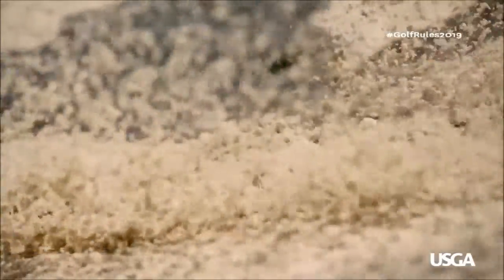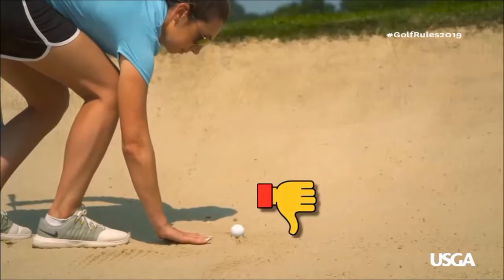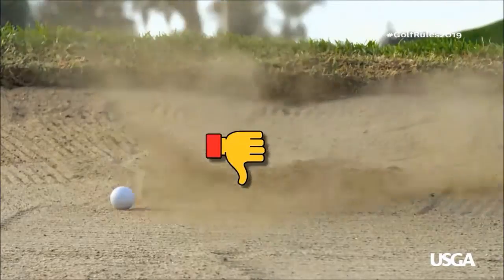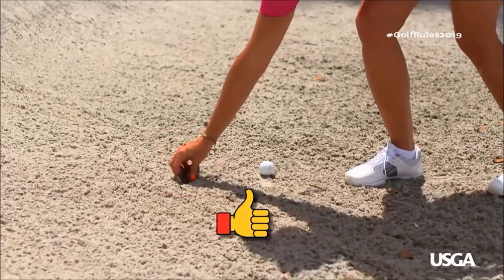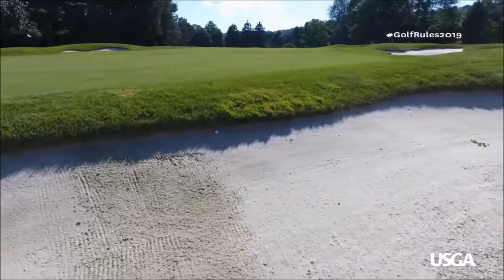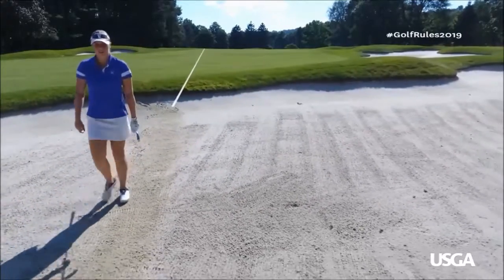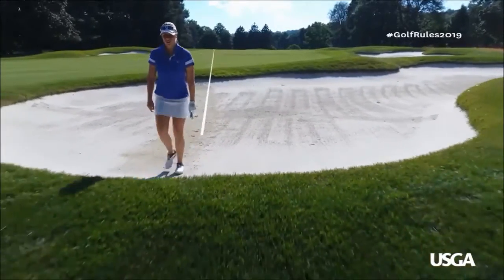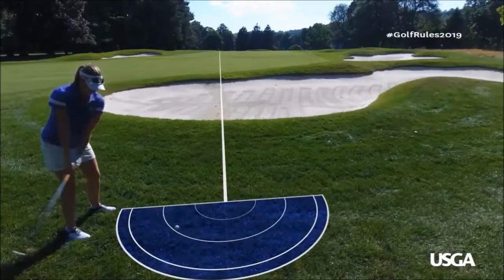14 R12 Bunkers